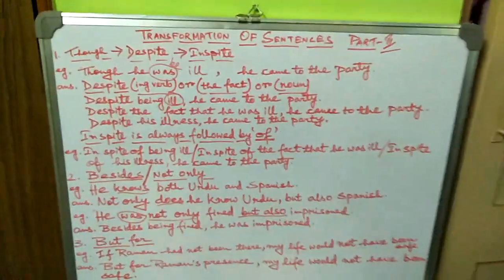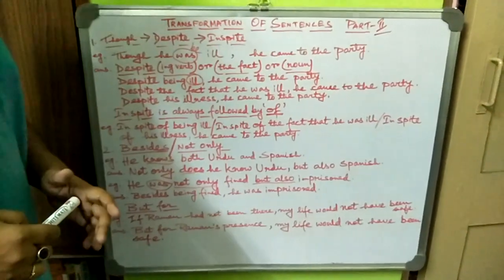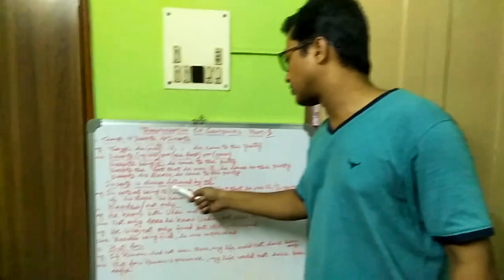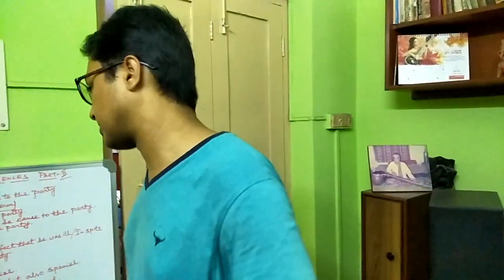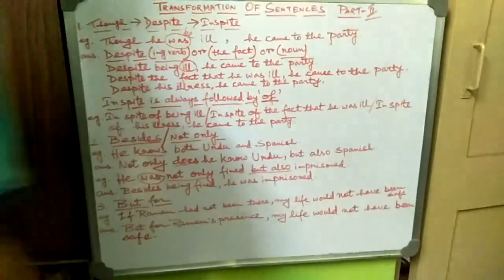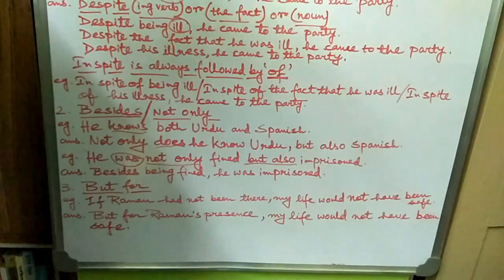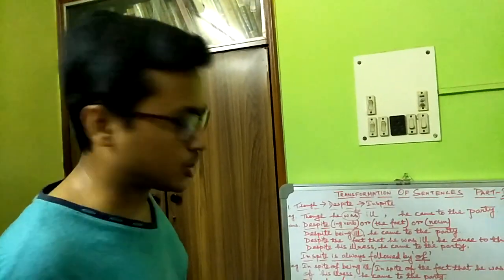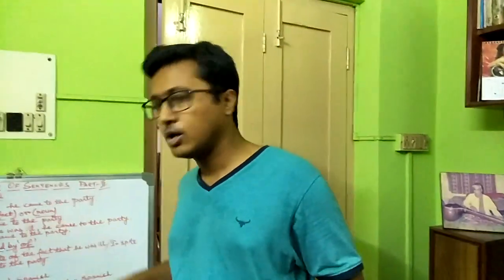Transformation of Sentences Part II